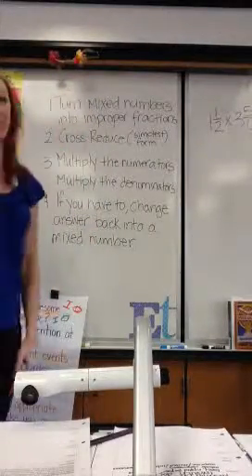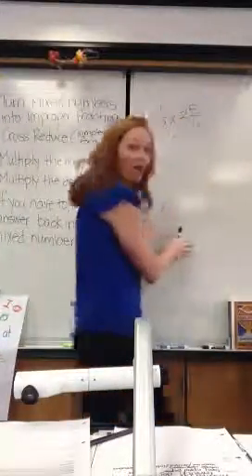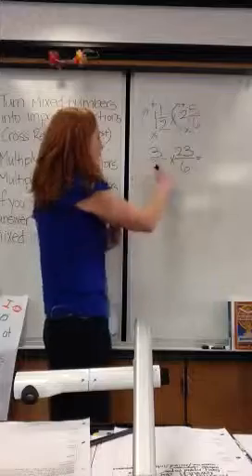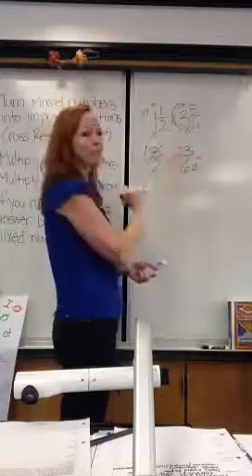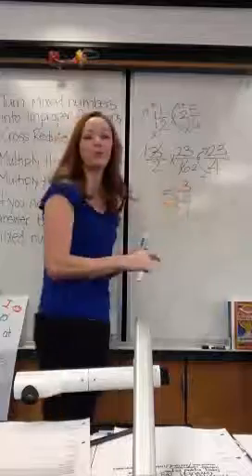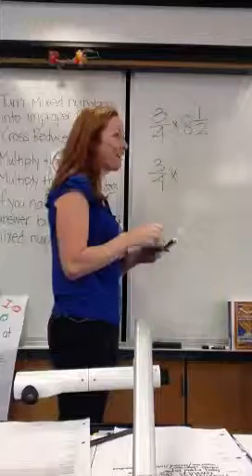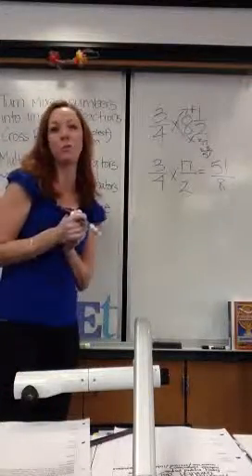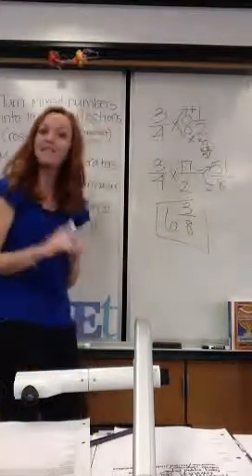Multiplying mixed numbers